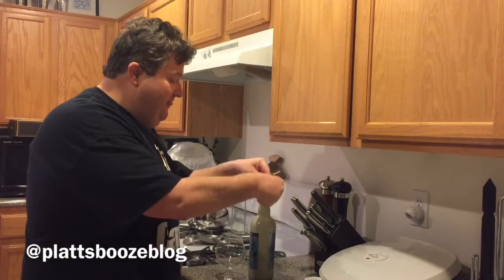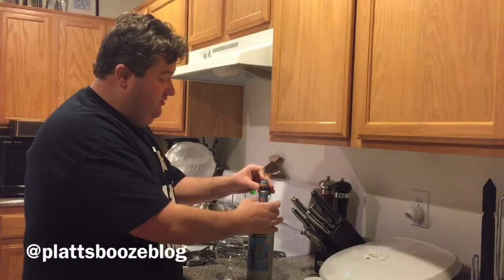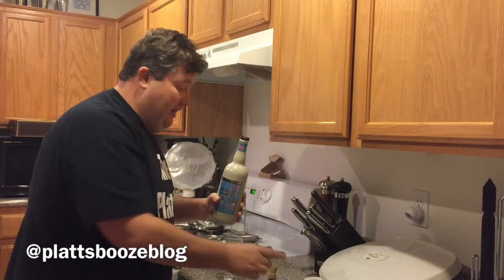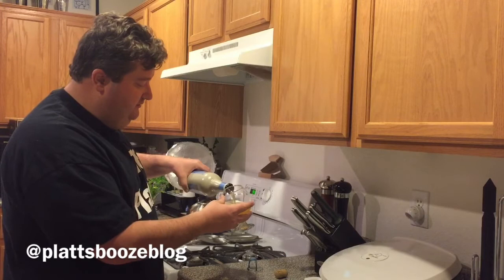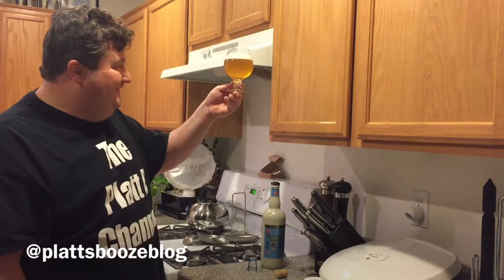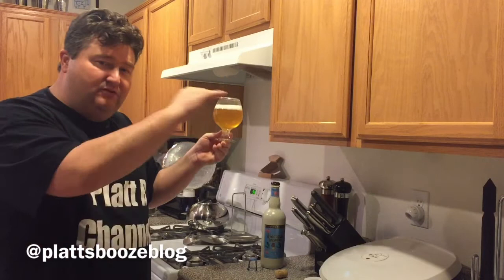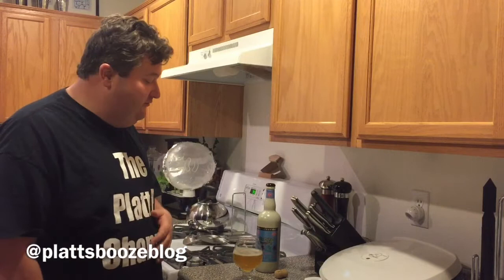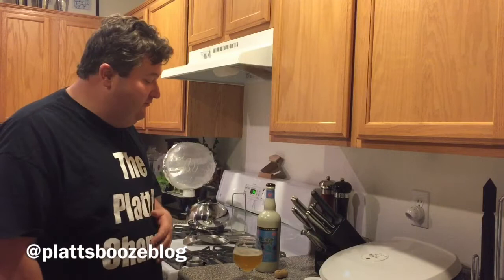Delirium Tremens and Nasty Guests: Platt's Booze Blog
I try one of the great Belgian Ales and rant about rude customers.